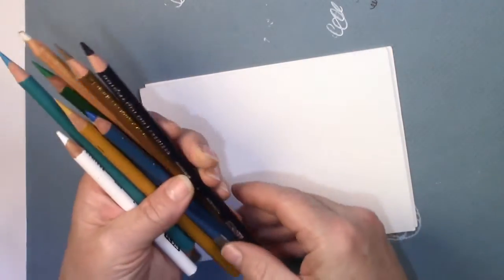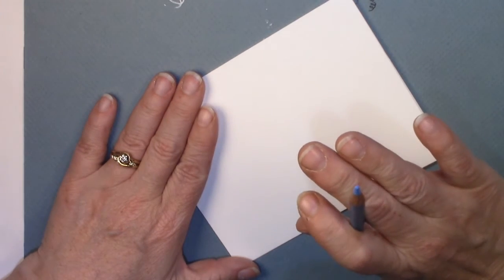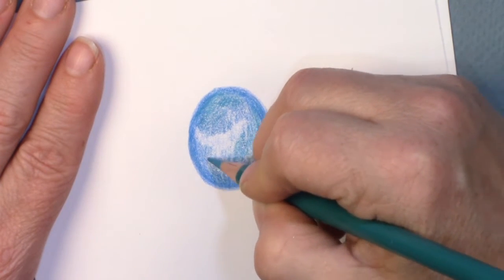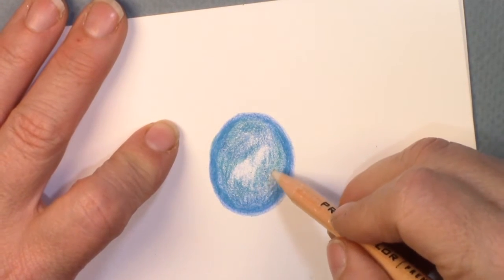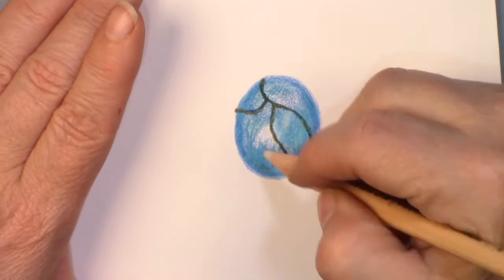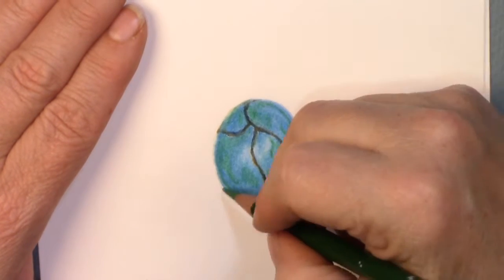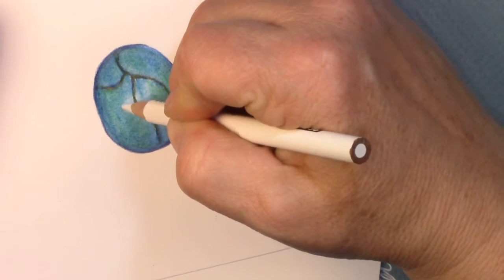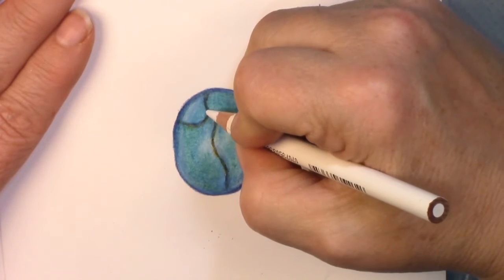How to Draw a Turquoise Doodlegem -- Collaboration with Sweet Willow Designs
delighted to be working with Maria Clark of Sweet Willow Designs to bring you a 2 part collaboration! First, you will get the real time tutorial on how I drew up the design and in Maria's video you will see her take that design and make it into a real 3 dimensional piece of wearable art using polymer clay! Click this link to go to Maria's wonderfully Creative Video! I'm so excited to be part of this project.

I'm doing Turquoise in this video. Yes, I have done a turquoise doodle gem before BUT there are so many different kinds of turquoise I could do 50 different turquoise videos and not repeat any!

For this doodlegem video I use Prismacolor Pencils in these colors:
Light Cerulean, Peacock Blue, Yellow Ochre, Grass Green, Light Umber, White, Indigo, Aquamarine and a colorless Blender

If you want to use Crayola try it with these colors first: Light Blue, Sky Blue, Harvest Gold, Pine Green, Brown White, Navy Blue and Turquoise.

I'm using Neenah Solar White 110lb cardstock but you can use any smooth heavy paper or card. Bristol board it a less expensive alternative!
Pigma Micron Black ink Pen
Signo Uniball UM-153 white ink Pen

The most important things you need to be successful with any of my doodle gems projects are the willingness to learn and to be easy on yourself as you are learning. We tend to be our worst critics and we need to learn to be kind to ourselves.

Copyright info: Videos produced by Stephanie Bergeron (Deliberately Creative Sbergeron00) are intended for private use only. Feel free to embed the videos as is, but please do not alter, remove watermarks, re-upload or otherwise change the original video. Thank you. Music: Http